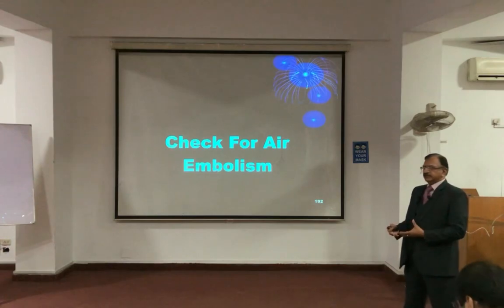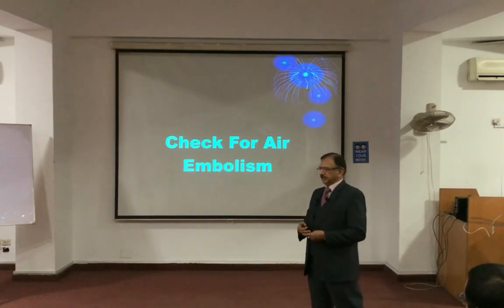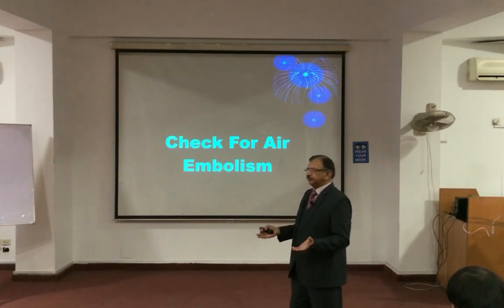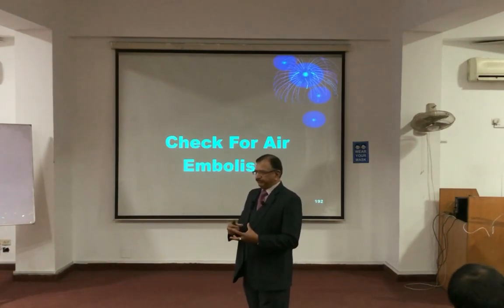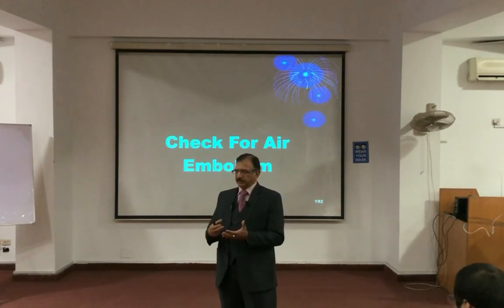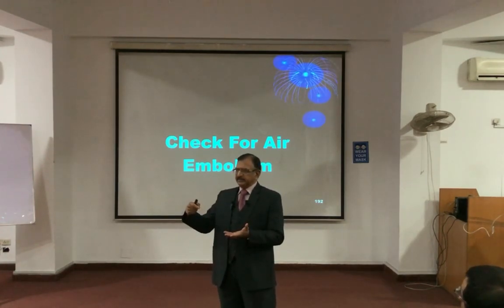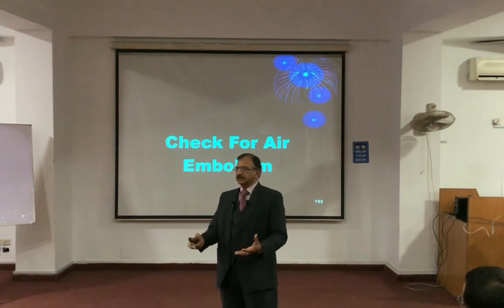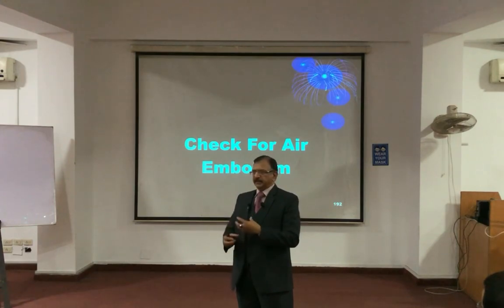8. LIVE ON YOUTUBE-SERIES-8, AIR-EMBOLISM DETECTING AT AUTOPSY-PROTOCOL OF AUTOPSY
Check For Air Embolism At Autopsy:

Before starting the examination of heart, the Pericardial sac is filled with water.
With the help of scalpel, the right side of heart is punctured.
Air in the ventricle will come out.